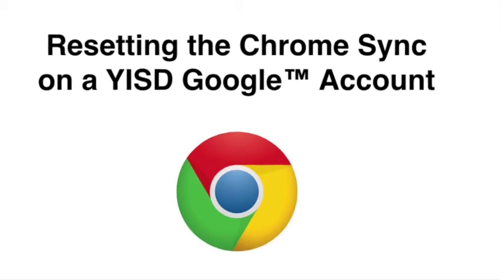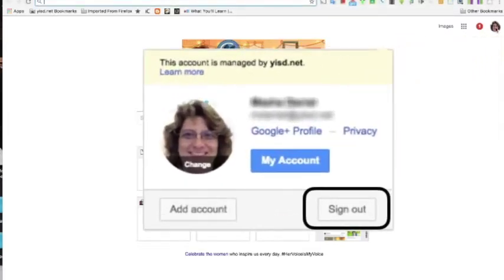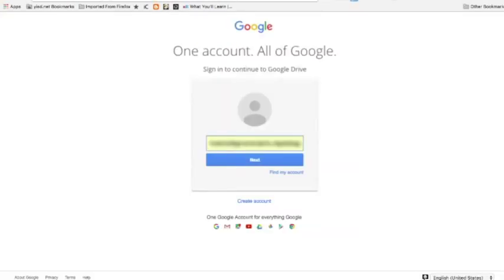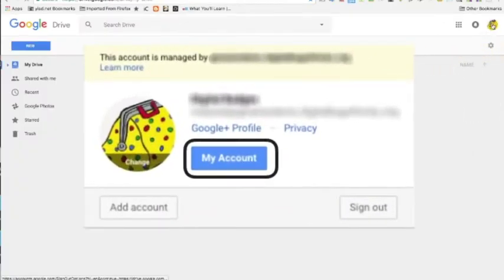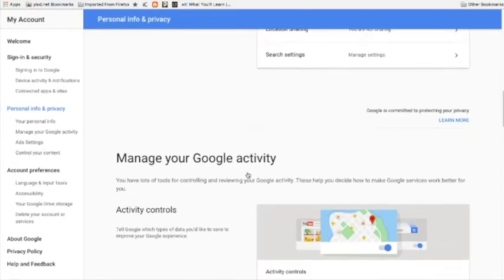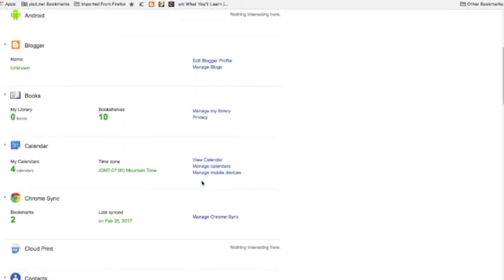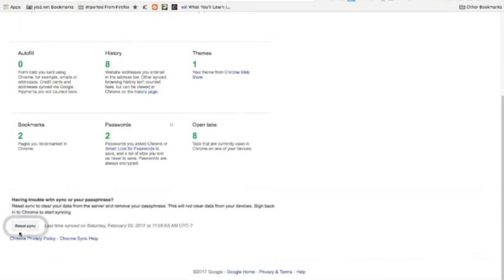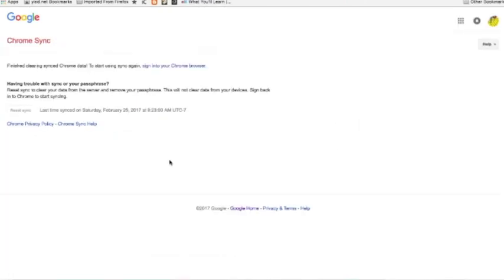Resetting the Chrome Sync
This is a step-by-step tutorial on how to reset the Chrome Sync when Google accounts do not work properly.